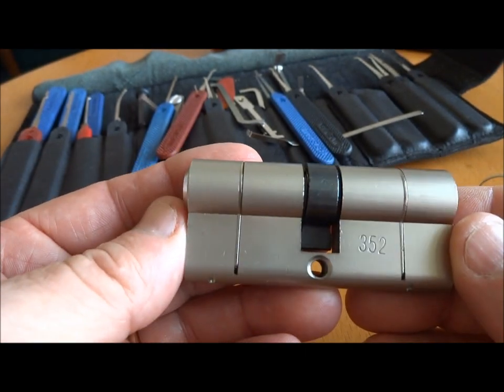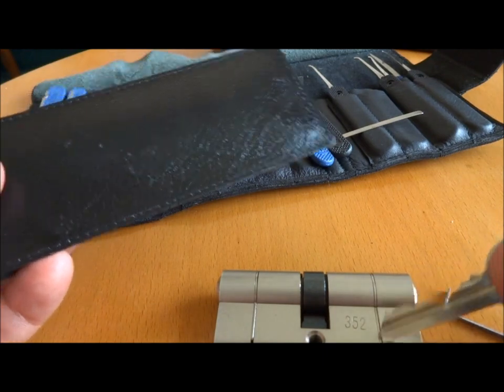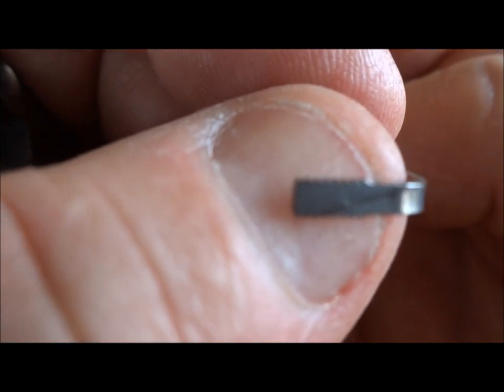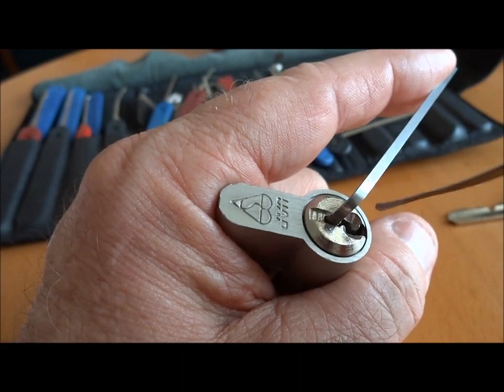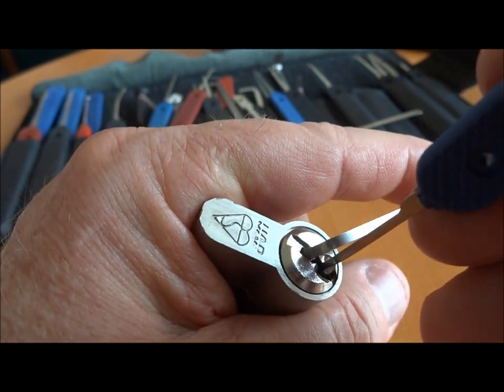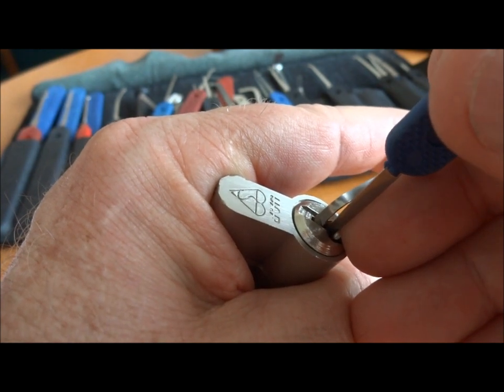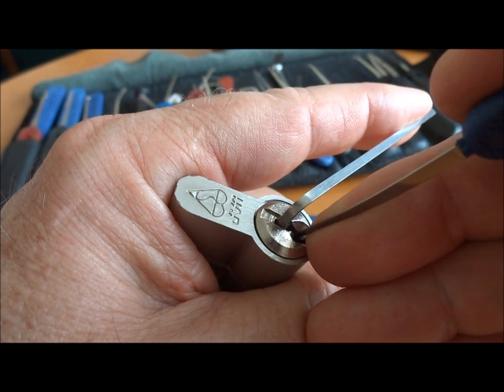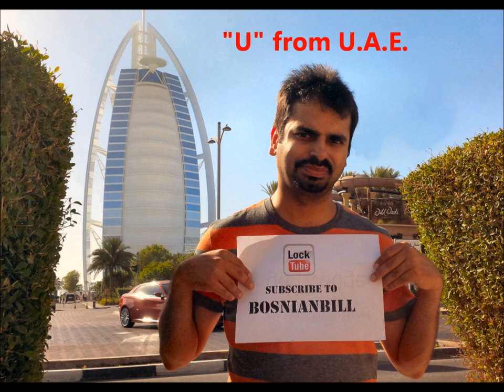(318) UAP Euro Profile (Thanks Waddac2!!)